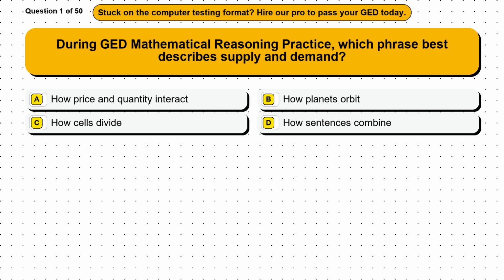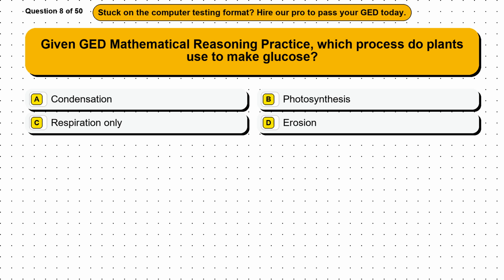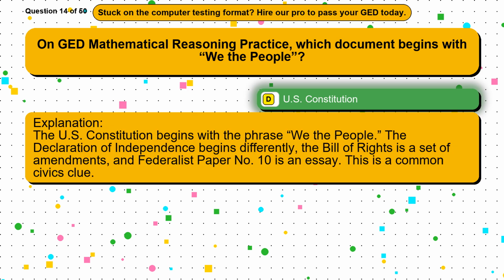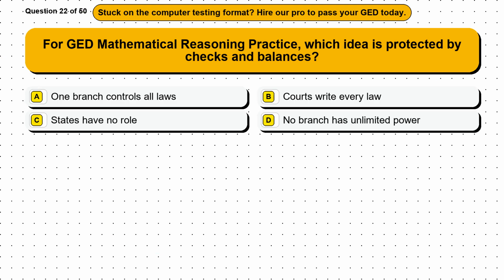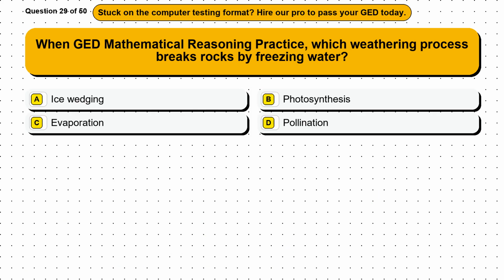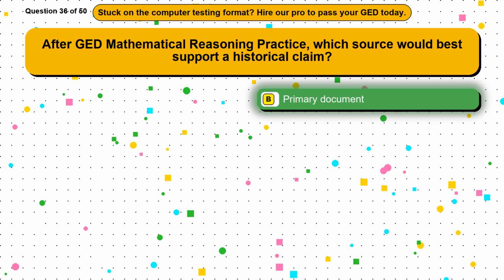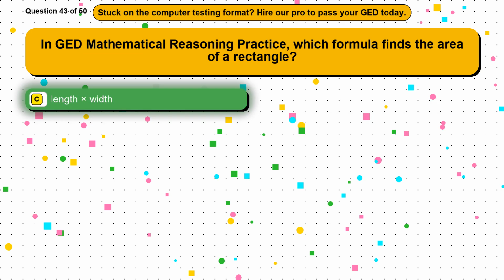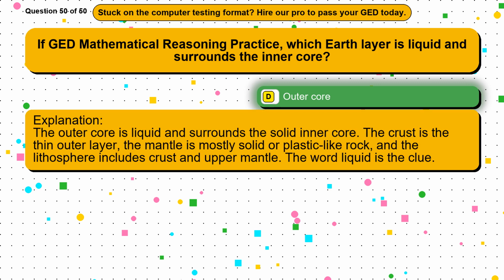GED Mathematical Reasoning Practice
GED Mathematical Reasoning Practice is one of the best ways to prepare for the GED Math test because it helps you practice problem solving, number sense, algebra, graphs, data, geometry, and word problems. This section can feel difficult at first, but once you understand the patterns, the questions become easier to manage.

This video gives you GED Mathematical Reasoning Practice questions to help you study in a clear and focused way. You can pause the video, solve each problem, check your answer, and then review the explanation. The goal is to understand the steps behind the answer so you can solve similar GED Math questions with more confidence.

If you are preparing for the GED exam, this GED Mathematical Reasoning Practice review can help you build confidence with fractions, decimals, percentages, ratios, algebra, equations, inequalities, functions, graphs, geometry, statistics, probability, tables, formulas, and real-life math word problems.

WHAT TO FOCUS ON FOR GED MATHEMATICAL REASONING PRACTICE

For number operations, practice fractions, decimals, percentages, ratios, proportions, and basic arithmetic. GED Mathematical Reasoning Practice questions often combine these skills inside word problems, so read carefully and decide which operation fits the situation.

For algebra, focus on solving for x, simplifying expressions, using formulas, reading equations, and understanding inequalities. Many GED Math questions look harder because of the wording, but the steps are usually manageable when you isolate the variable and work one step at a time.

For word problems, slow down before calculating. Identify what the question is asking, underline important numbers, and decide whether to add, subtract, multiply, divide, compare, or use a formula. This is one of the most important skills in GED Mathematical Reasoning Practice.

For graphs and data, review bar graphs, line graphs, tables, coordinate grids, mean, median, mode, range, probability, and data interpretation. Always read the title, labels, units, and values. The answer is usually supported directly by the data if you read it carefully.

For geometry, practice area, perimeter, volume, angles, triangles, rectangles, circles, and measurement formulas. GED Mathematical Reasoning questions may provide formulas, but you still need to know when to use each one and how to plug in the correct numbers.

For functions, review input-output tables, function notation, linear patterns, slope, intercepts, and coordinate points. These questions may ask you to complete a table, read a graph, or understand how one value changes when another value changes.

For test strategy, write down the problems you miss and group them by topic. If you keep missing percentage questions, review percentages. If graphs are difficult, practice charts and data questions daily. Tracking mistakes helps you study smarter instead of guessing what to review.

Use this GED Mathematical Reasoning Practice video as part of your regular GED Math revision. Practice a few questions daily, review explanations carefully, and repeat difficult topics until the steps feel easier.

Comment your GED exam date below so we can wish you good luck. Keep practicing — every mathematical reasoning question helps you get stronger.